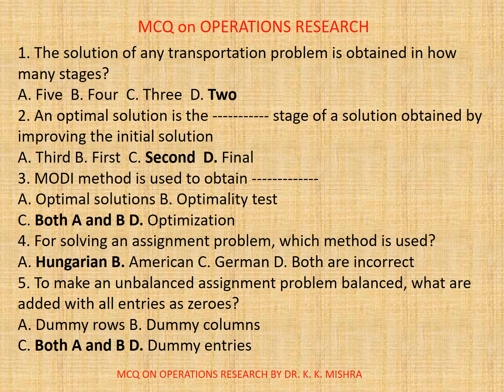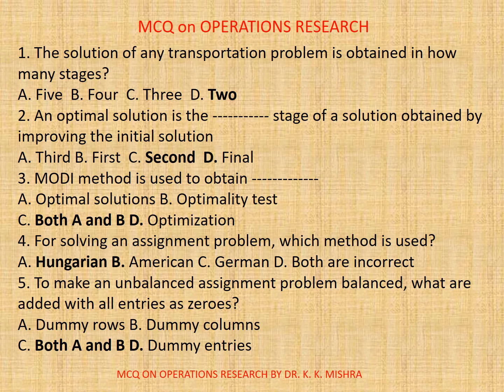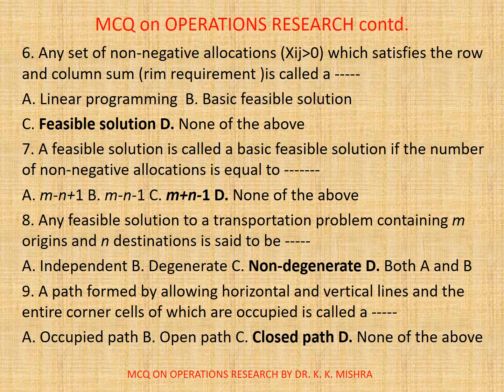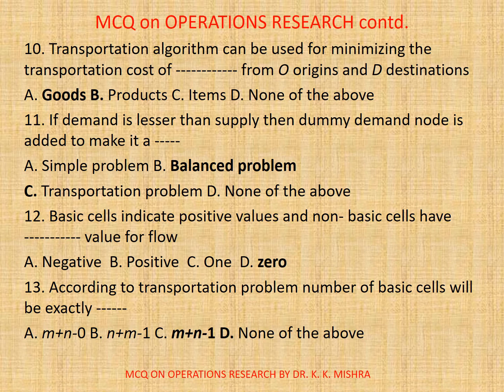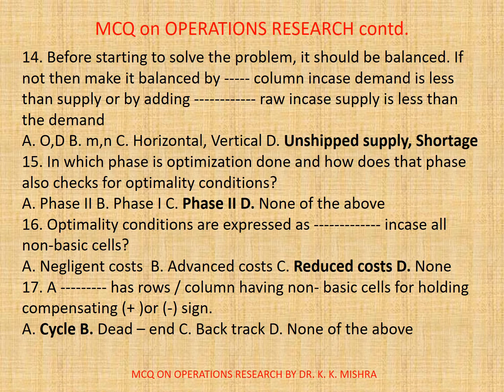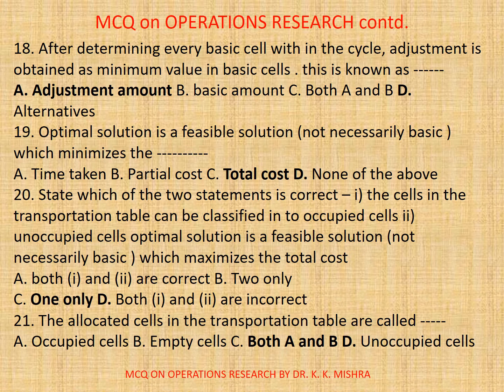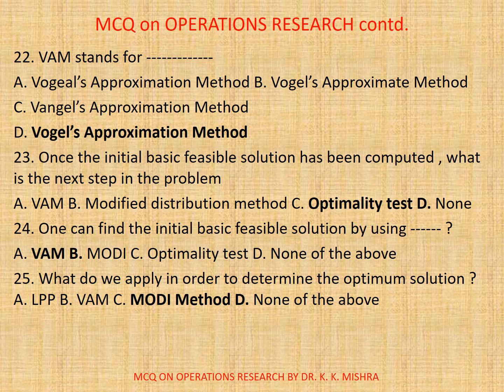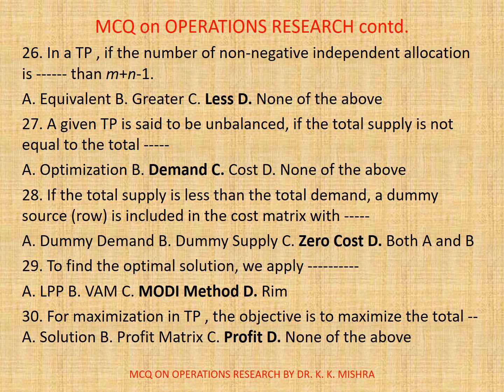Operations Research | Quantitative Techniques for Managers | QT Part 14 | MCQ Type Q&A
Uses of operations research
Operations research can be applied to a variety of use cases, including:
Scheduling and time management.
Urban and agricultural planning.
Enterprise resource planning (ERP) and supply chain management (SCM).
Inventory management.
Network optimization and engineering.
Packet routing optimization.
Risk management.